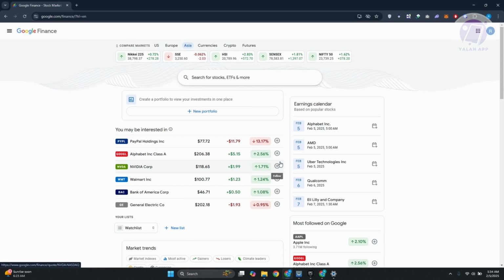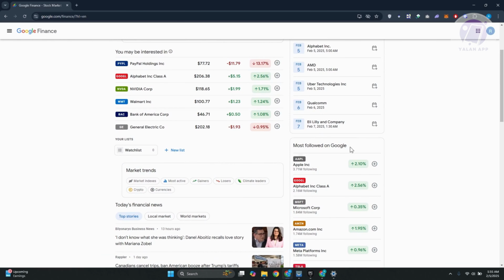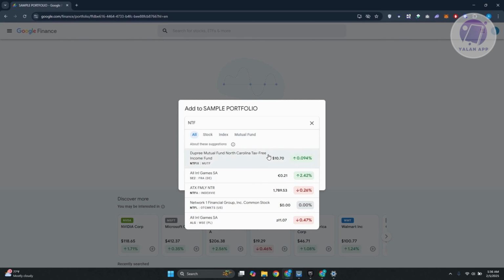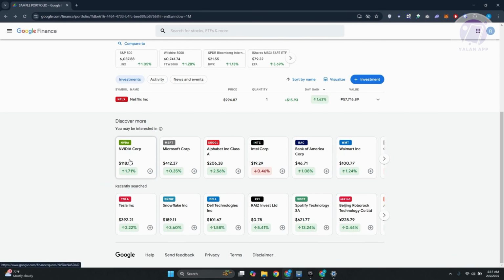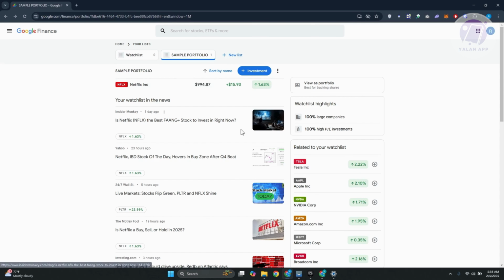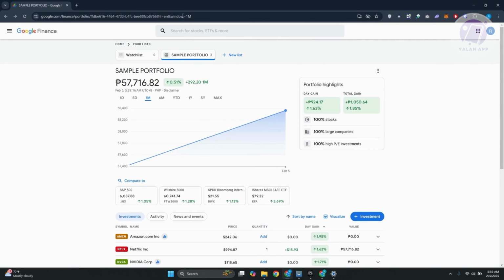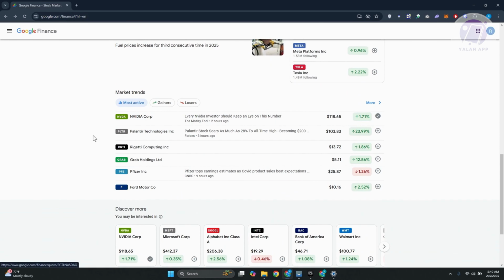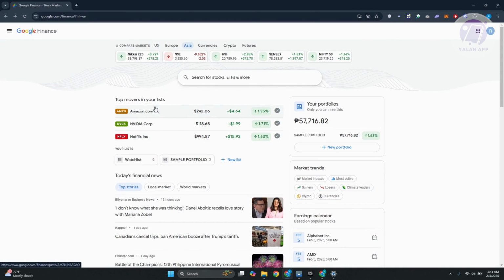How To Use Google Finance Investment Tracker (2025)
If you want to learn to use google finance investment tracker, then this video will be perfect for you!